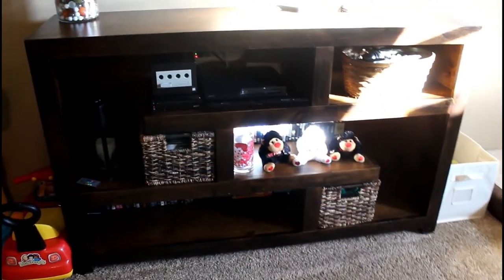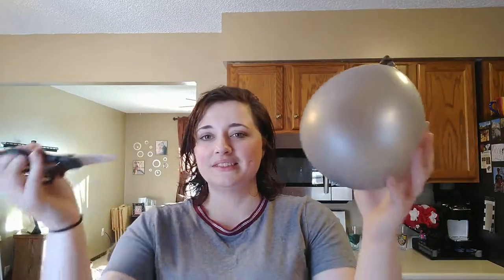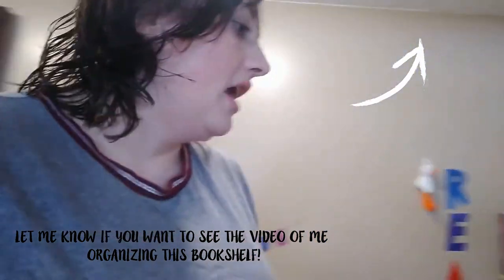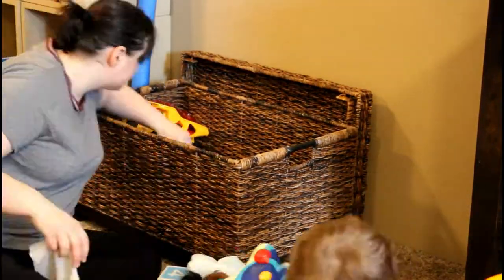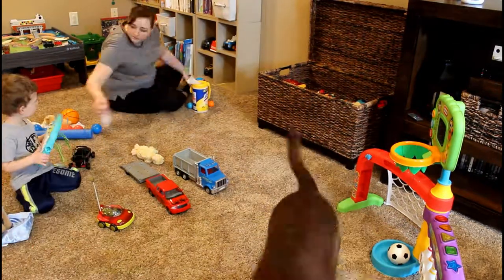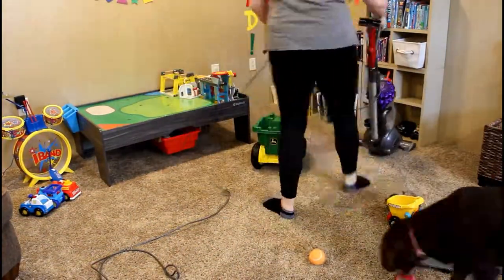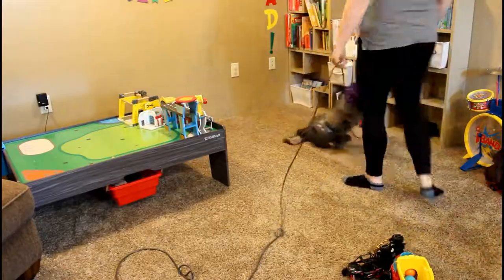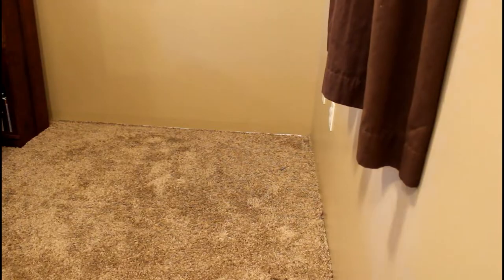Clean with Me 2019 : Toy Room Purge and Deep Clean : EARLY SPRING CLEANING 2019 : Love, Mama Shark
.TOY ROOM PURGE AND DEEP CLEAN.
...EARLY SPRING CLEANING SERIES 2019...

HEY everyone! Thanks for stopping by! In this video, you will see a toy room purge and deep clean where I get out every single one of my son's toys, decide whether to keep or toss and disinfect it before putting it back and organizing them!  I also do my 'reading' corner, which is pretty much part of my son's toy area.